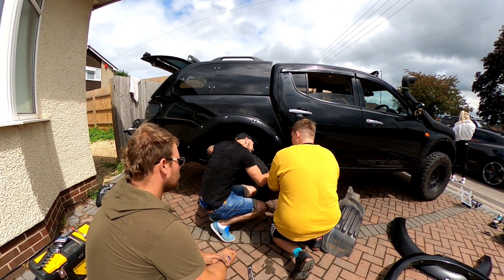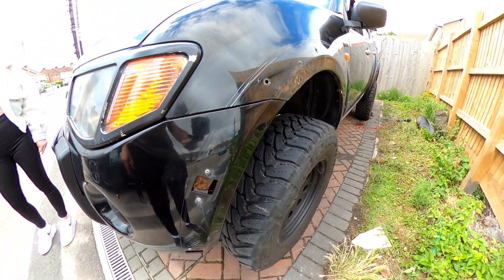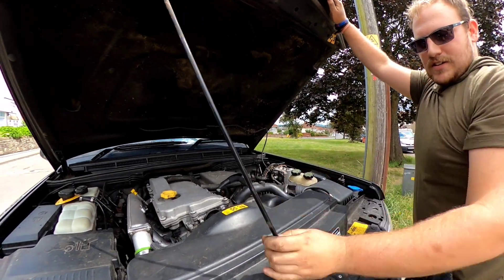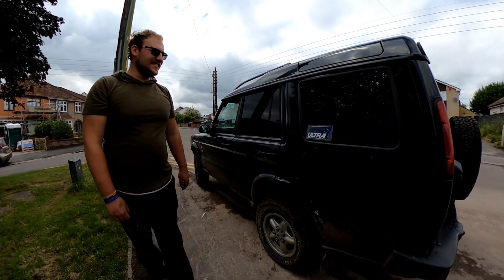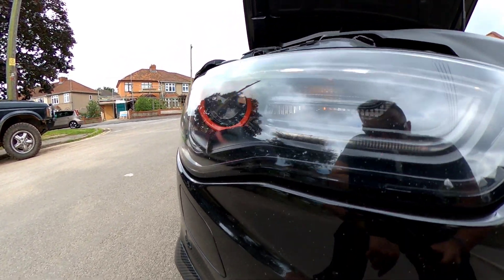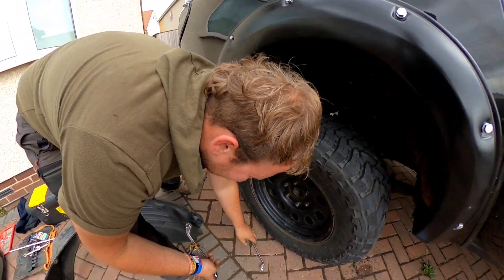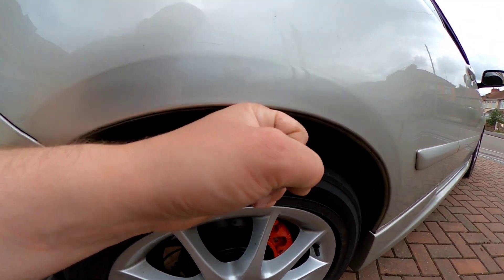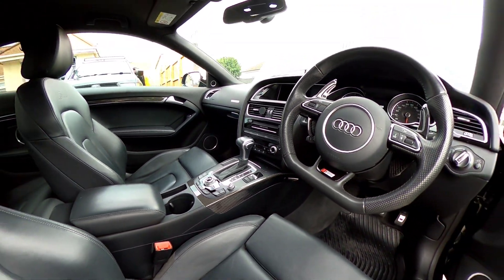(PROJECT L200) - THE L200 IS FINALLY FIXED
Finally the brake pipe was fixed and look at what we did you deal with the rust issue for now!